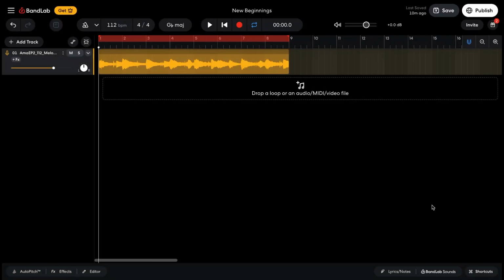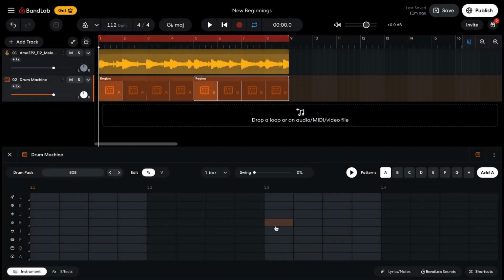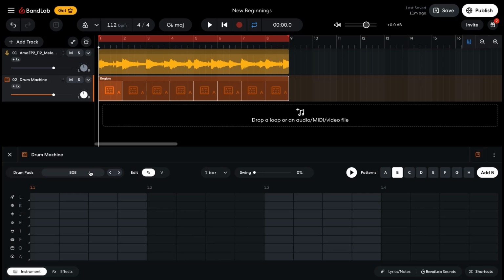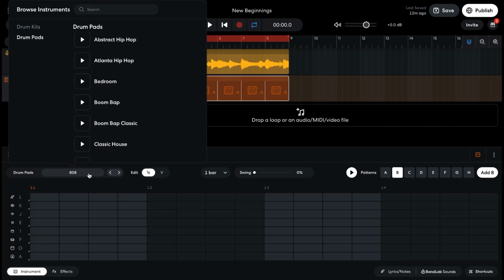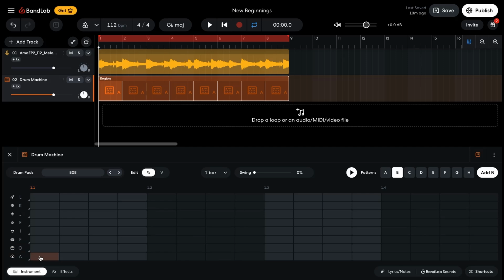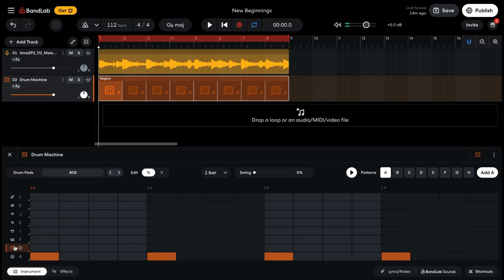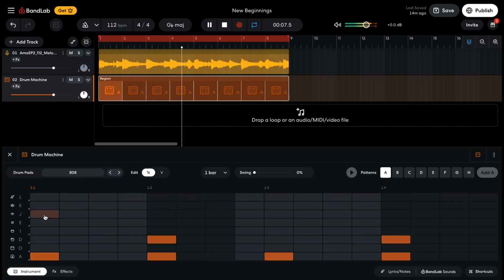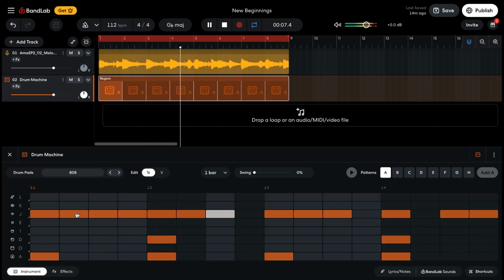BandLab - Lesson 2 - Programming your first beat